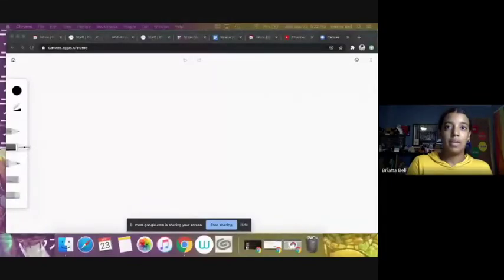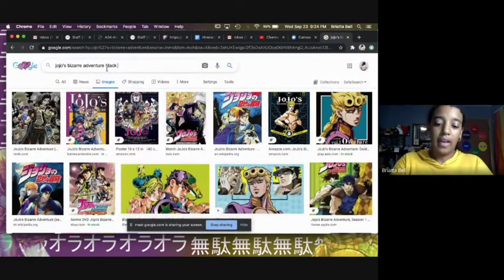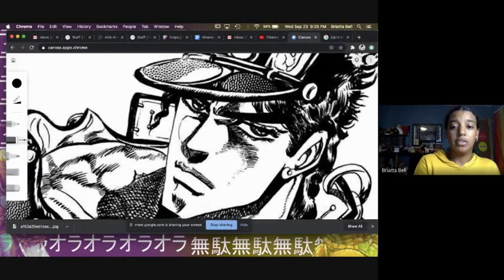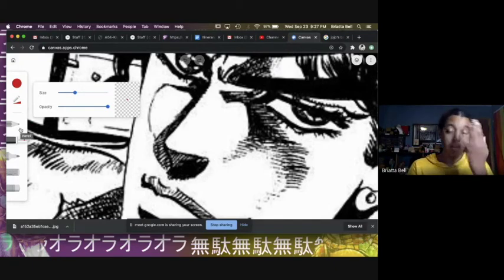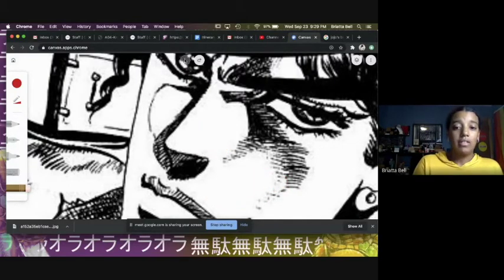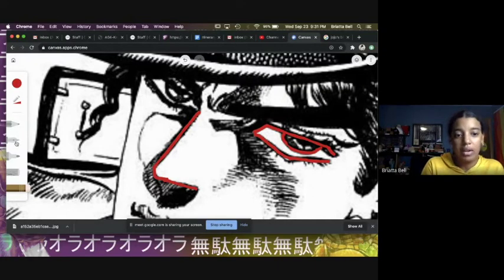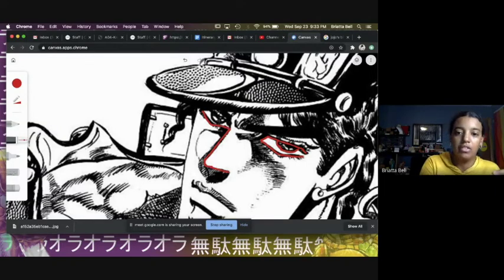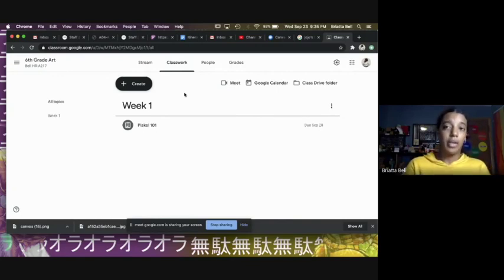Canvas 101 demo video